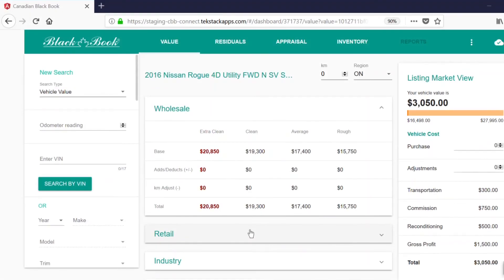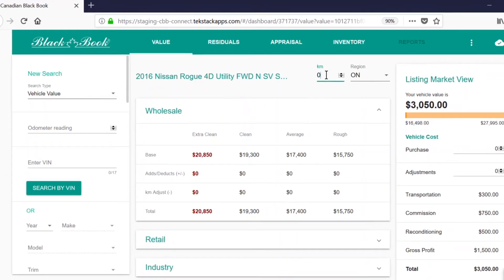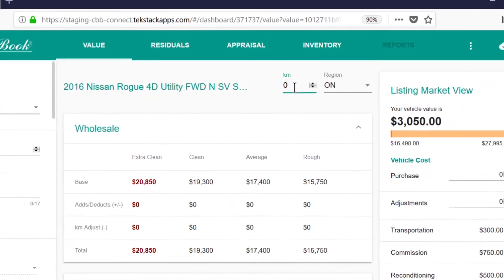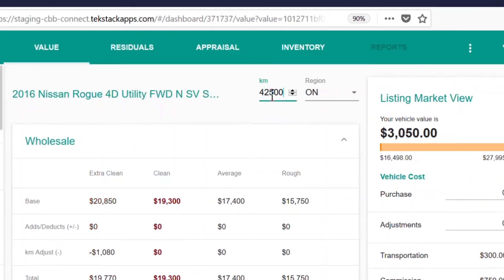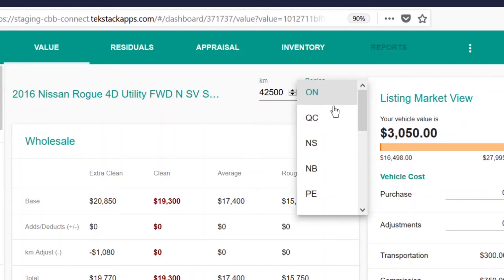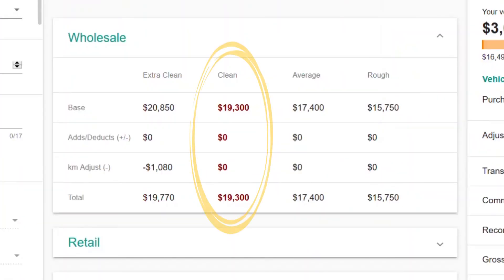CBB Connect DESKTOP How To - Vehicle Value